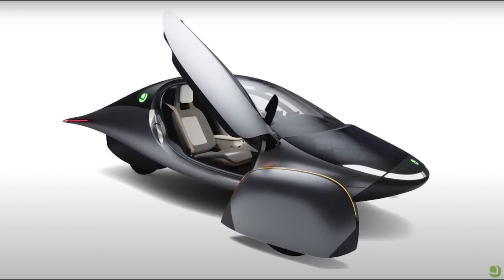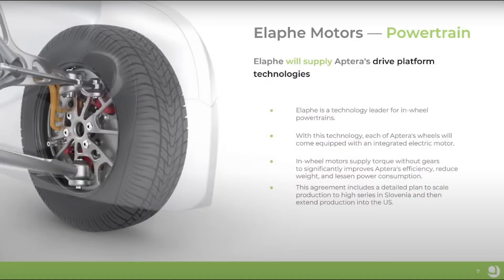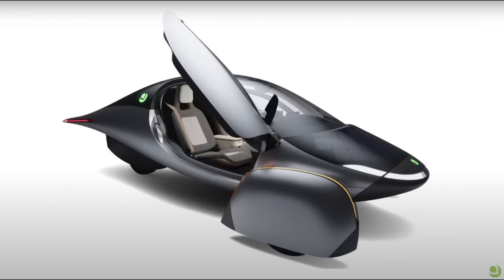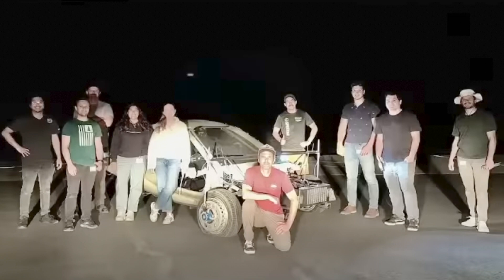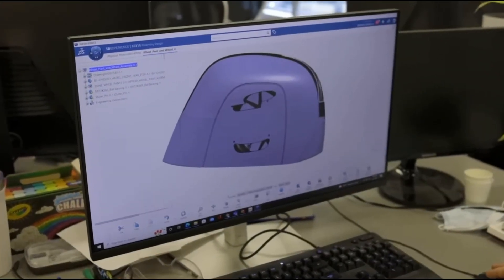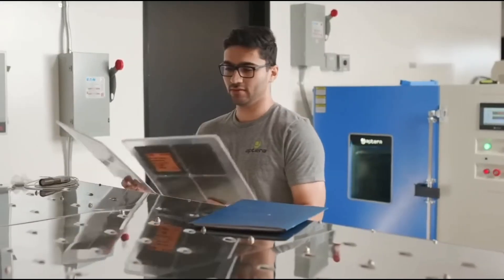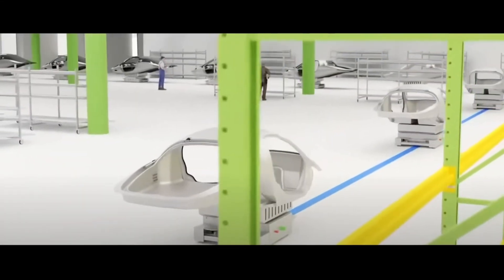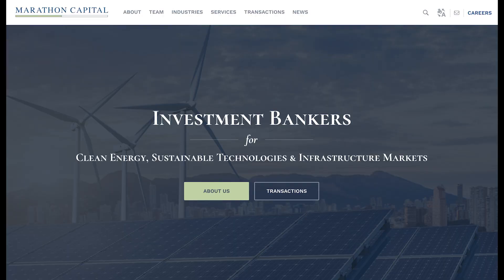Aptera Gamma - June 2022 Update - LOTS to talk about!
00:09 Factory Overview
01:09 Powertrain / Elaphe Electric Motor
01:42 Battery Updates / Supplier Picked
01:55 Production Order
02:27 Charging Port / Tesla Plug Preferred
03:06 Chassis & Suspension
03:33 Wheel Covers
04:11 Body Controls / Electrical System
04:57 Solar Panels
05:29 Gamma Reveal & Info
06:45 Supply Agreements
07:15 Q&A from the fans